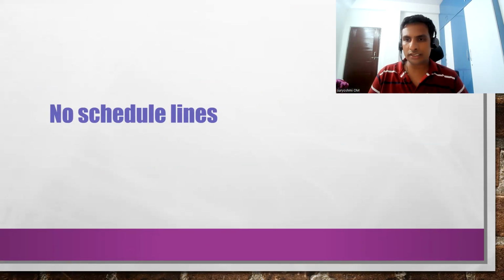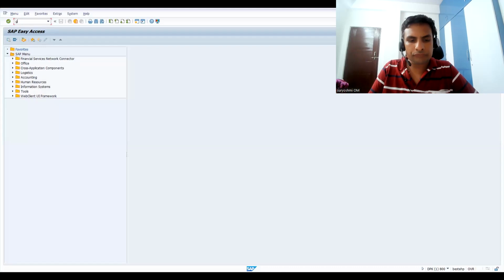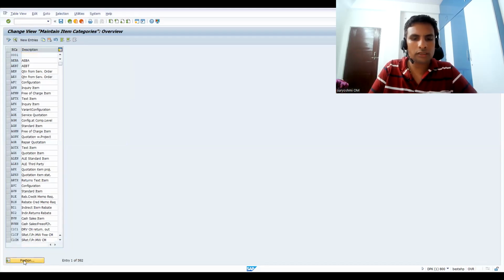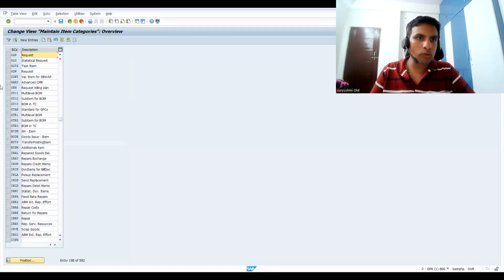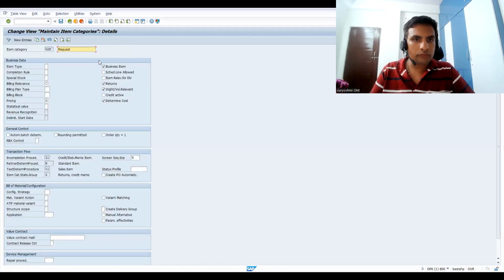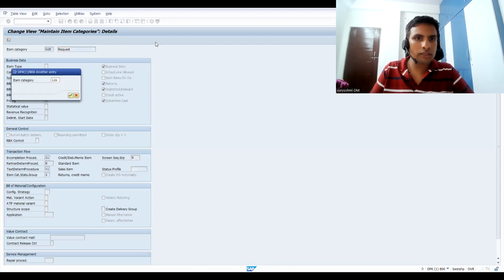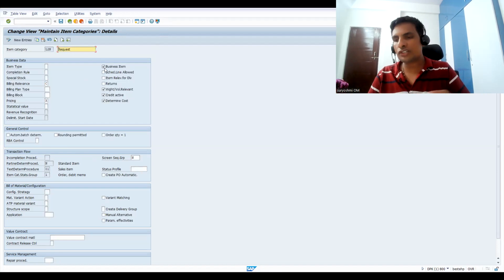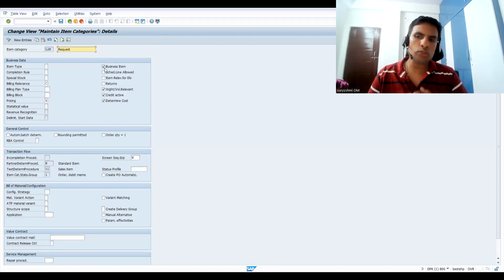real time tricky interview question how do you determine schedule line CR and DR in sap ecc or s4 h